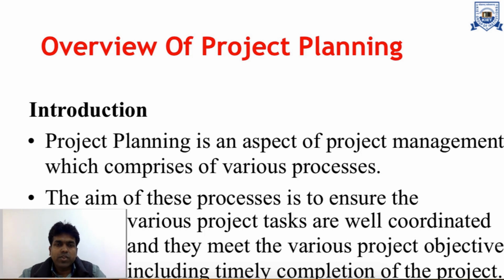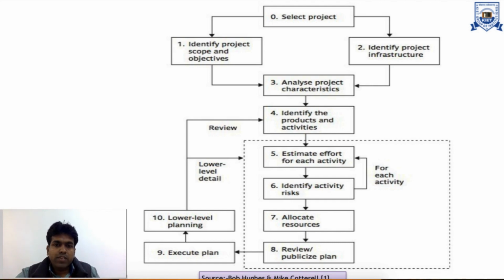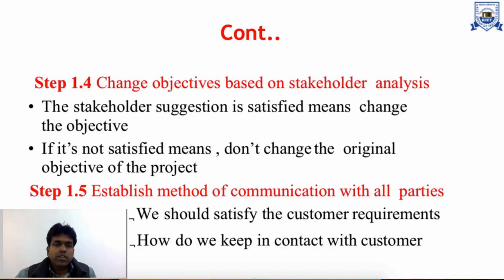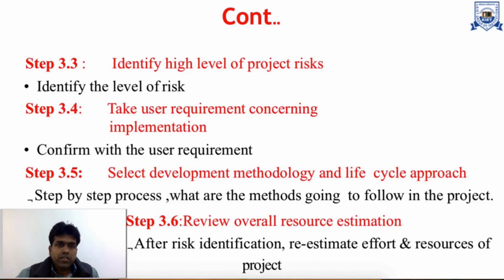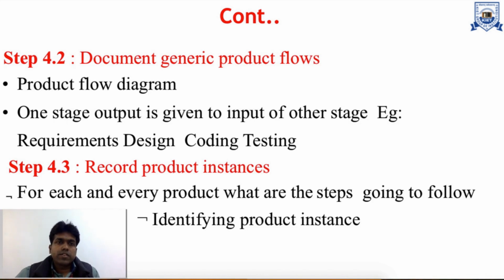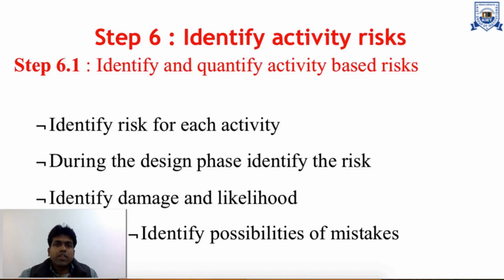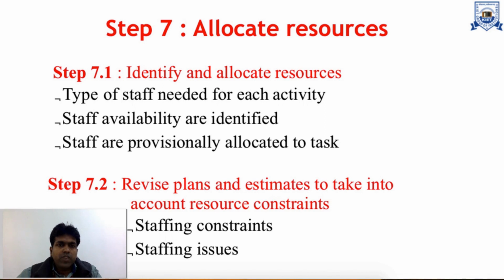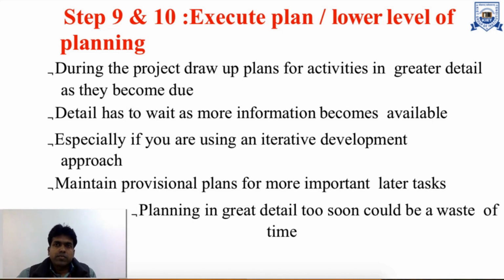L - 4 | Unit - 1 | Stepwise Project Planning | Software Project Management